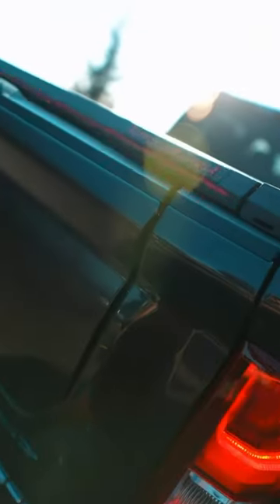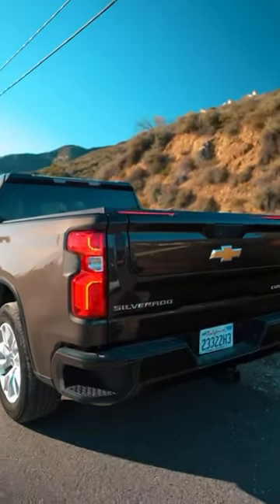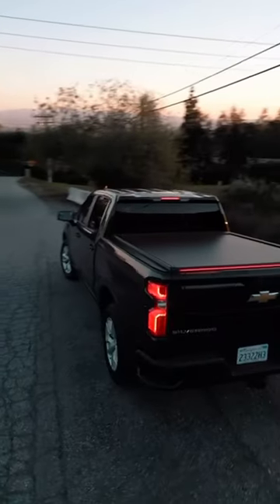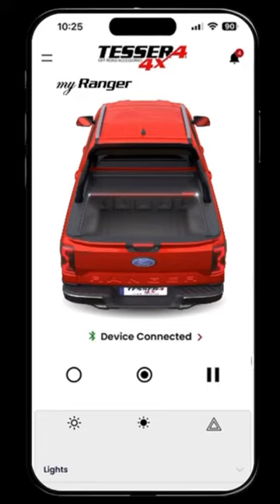Tessera Roll+: The next big thing in 4x4 accessories. The first AI powered retractable cover 🌎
Tessera Roll+: The next big thing in 4x4 accessories. The first AI powered roll top covers is here for all pick up trucks! The astonishing “Tessera Roll+” for Ford FordF150 F150Raptor fordfseries Ranger Chevrolet ChevroletSilverado Silverado GMC GMCSierra Sierra1500 Jeep JeepGladiator Gladiator NissanFrontier toyotatundra tundra ToyotaTacoma Tacoma ΤesseraRoll TesseraRollPlus Tessera4x4 Tessera4x4Rolls Tessera4x4accessories Ford_raptors | ThinkQuality! RollerLid RollTopCover RetractableTonneauCover TonneauCover | MadeInGreece | 3YearsWarranty | Handmade.